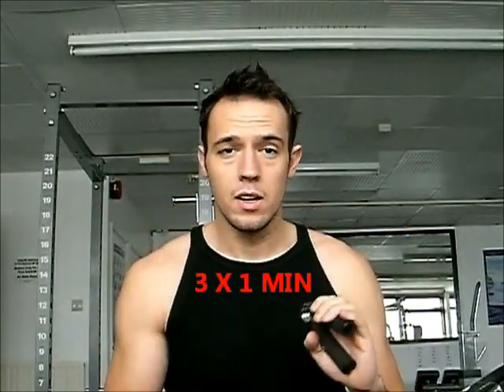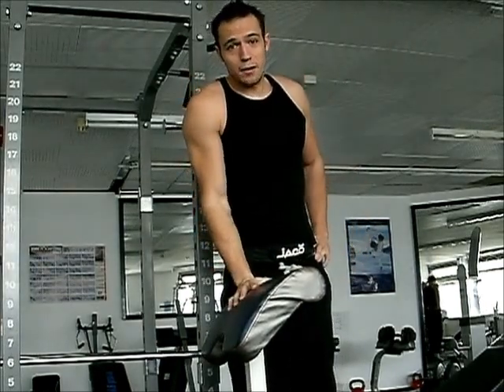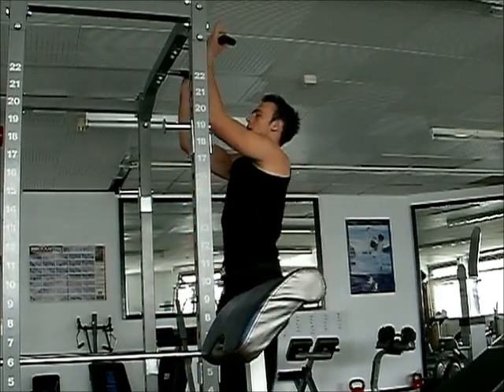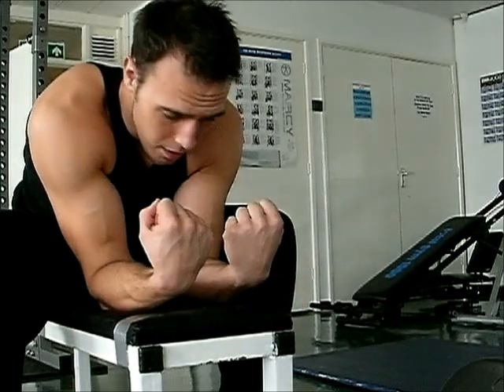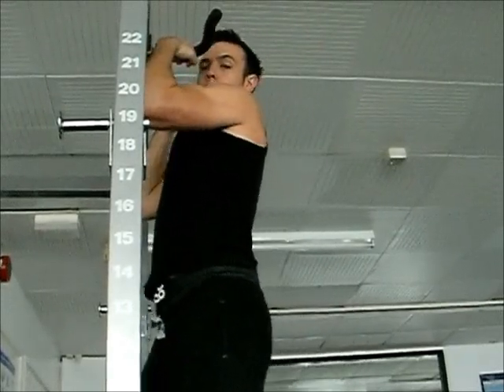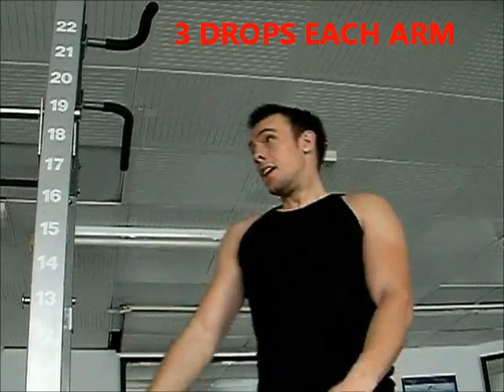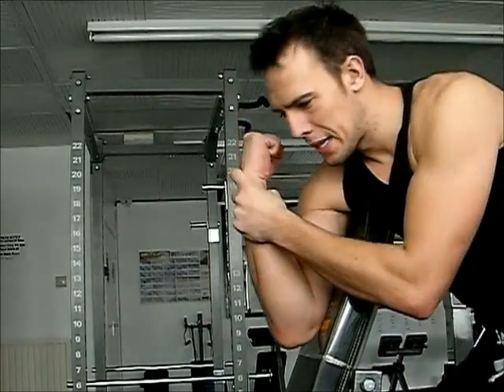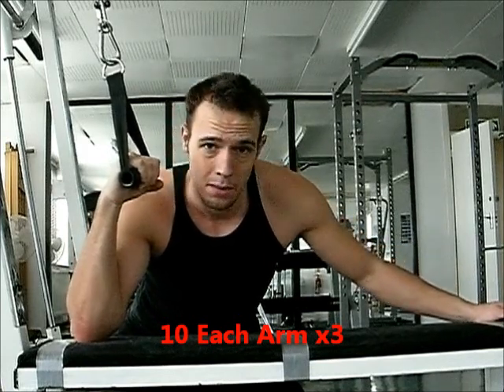My Ultimate Arm wrestling Workout - Curtis High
(1:37)- The warm up
(5:00)- Triangle Pull-ups
(5:48)- Wrist Curls
(6:46)- Pull-up Holds
(8:06)- Wrist Excercises
(8:54)- 1 Arm Drop Pull-ups
(10:43)- Dumbbell Curl Drops
(12:12)- Cable Pull Downs (attack)
(12:57)- Cable Pull Ups (defence)

This is my Ultimate Arm Wrestling workout video
Designed to make you a super arm wrestler!

NOTE:
I am TRAINING for my WABBA level 3 in personal training & fitness instructing so AM NOT qualified yet!! this exercise works for me! but attempt at your own risk!! :)